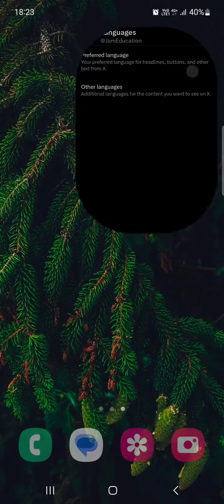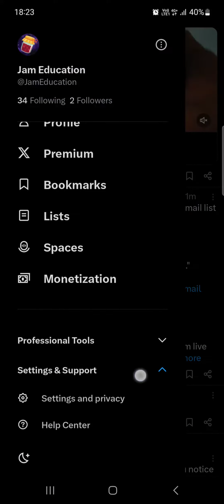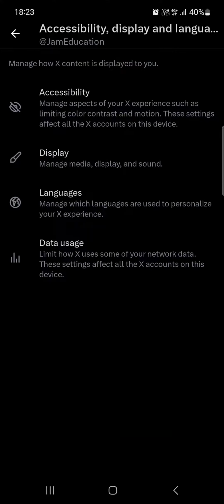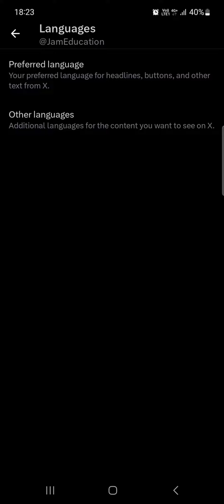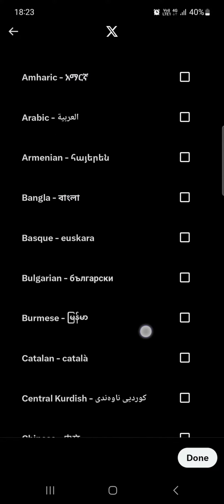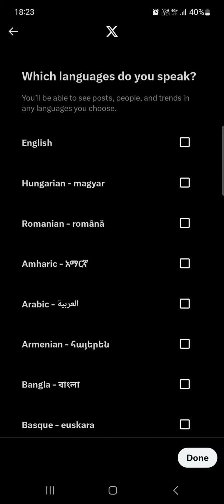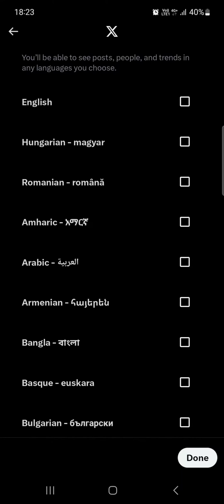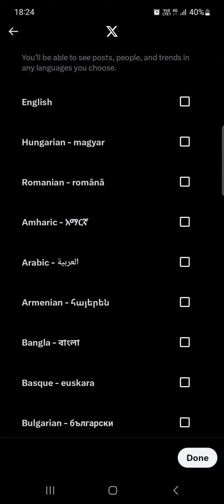How To Set Post Language On X?